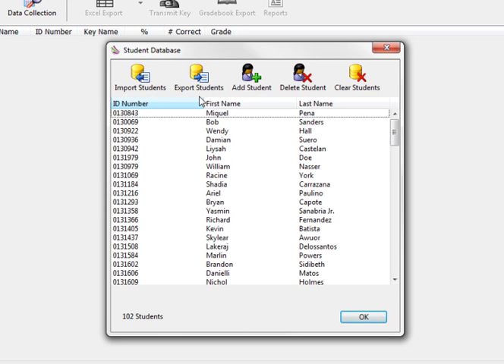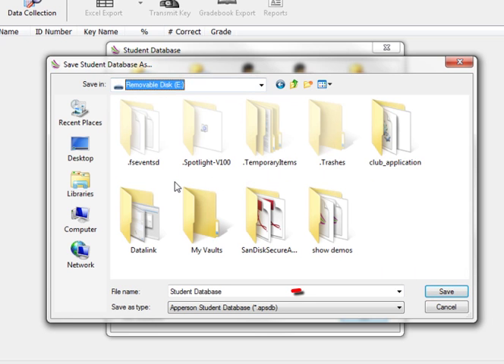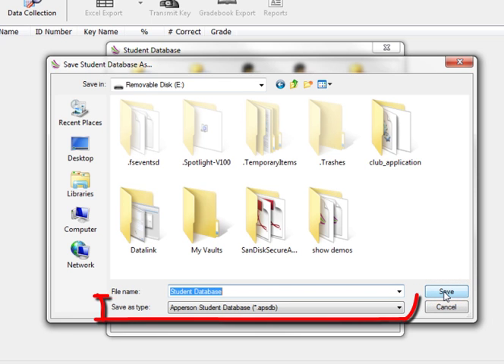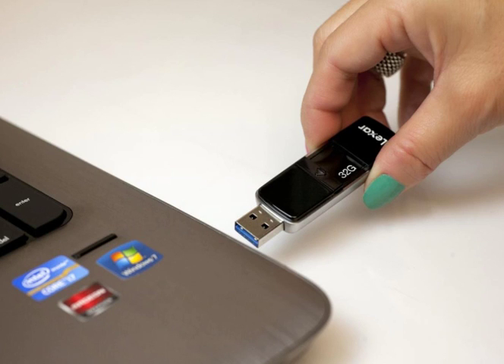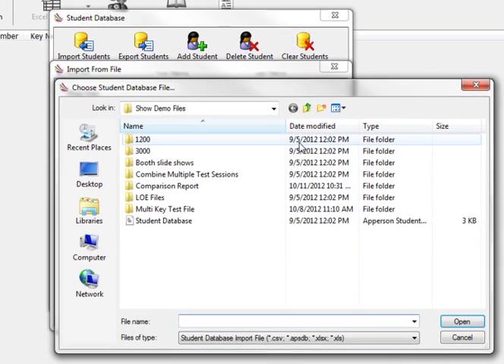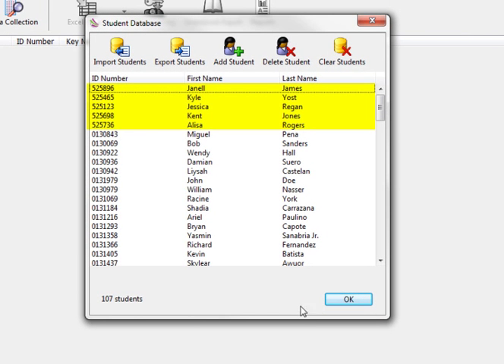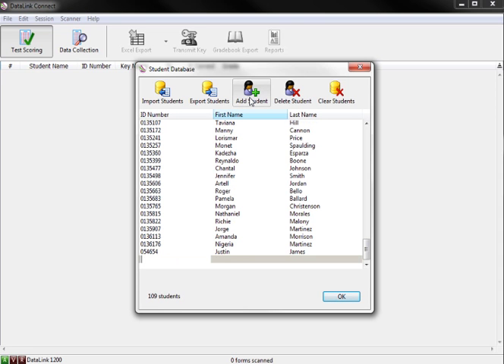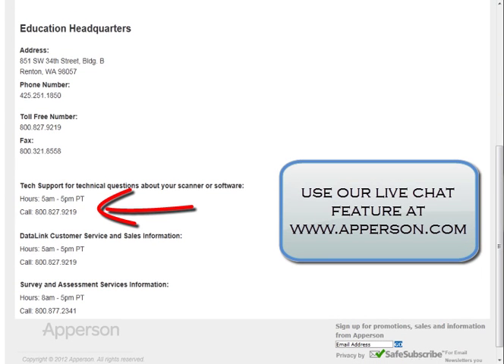Exporting and Sharing the Student Database in DataLink Connect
In this tutorial you will how to create a digital Apperson student database file.  Once the Apperson student database file is created it can be shared via email, flash disk, or placed in an internal network drive.